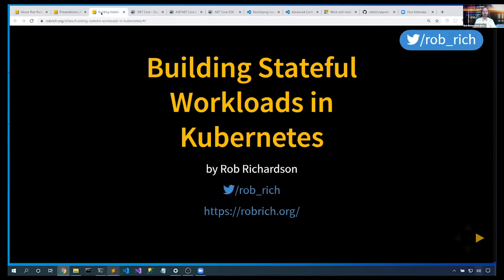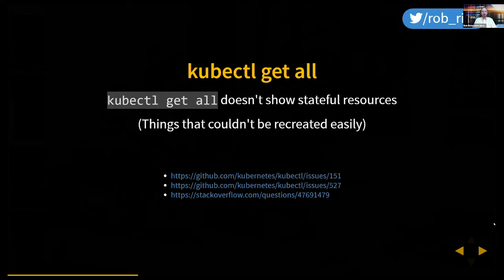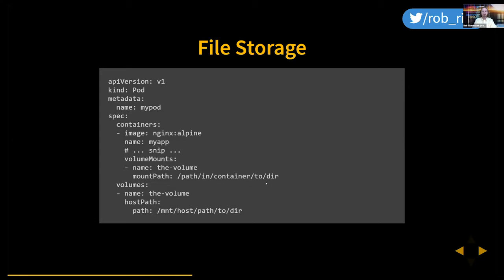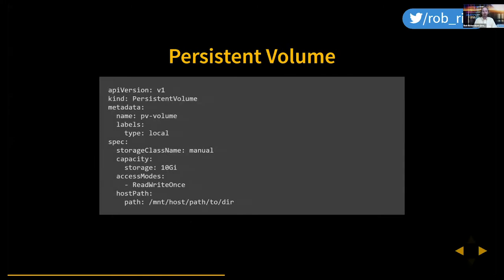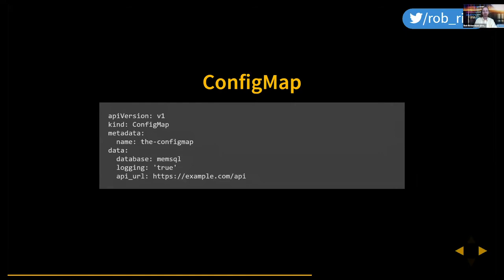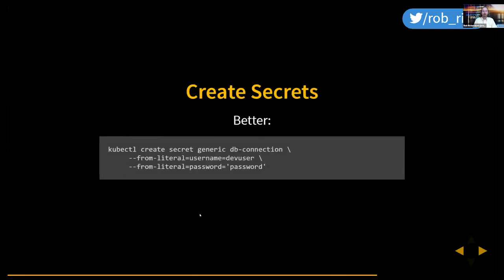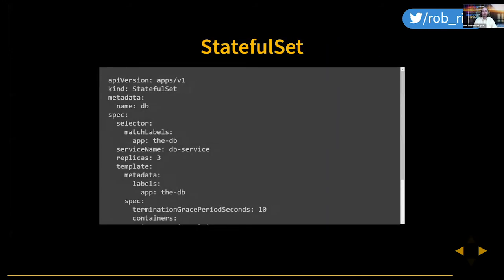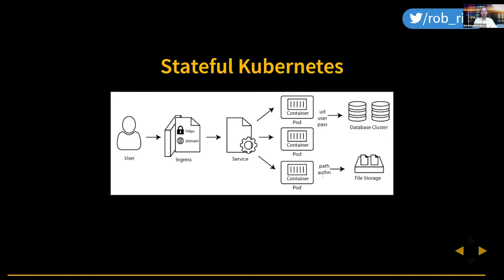Building Stateful Workloads in Kubernetes - Rob Richardson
Presented by: Rob Richardson
Presented at All Things Open 2020 - devopsday (Day 2)

Abstract: It's day 2. Kubernetes is running. You have your deployments and services set. Now how do you migrate the data store? Let's journey together on this code-focused tour through ConfigMaps, Secrets, Persistent Volumes, Persistent Volume Claims, and StatefulSets. We'll craft and launch a strategy to care for your users' data in this new container world. You can power your business on Kubernetes: stateless or stateful.